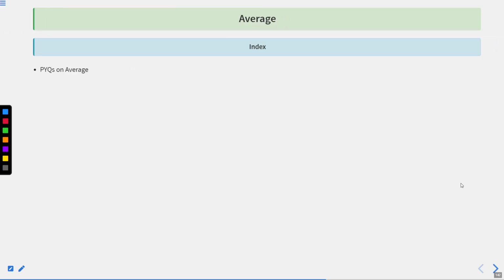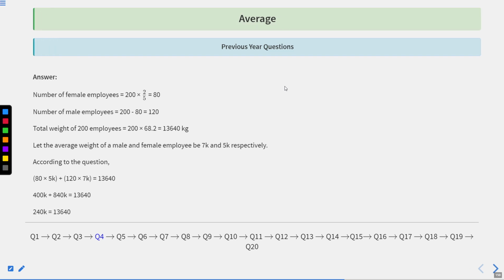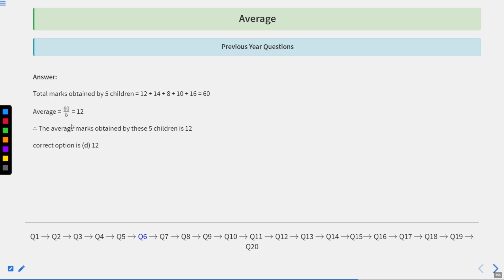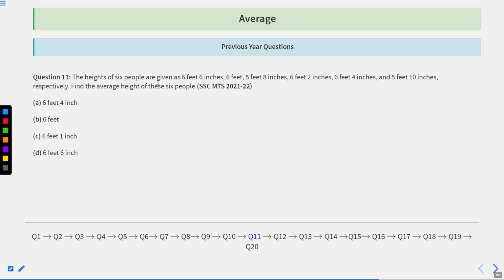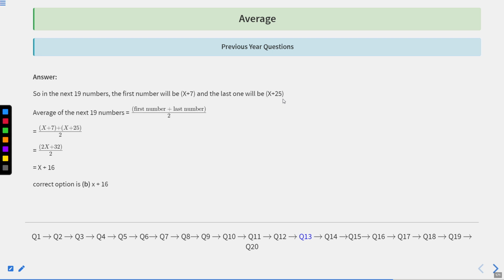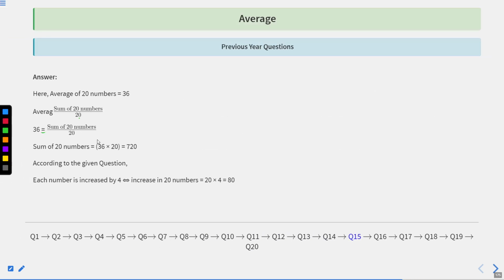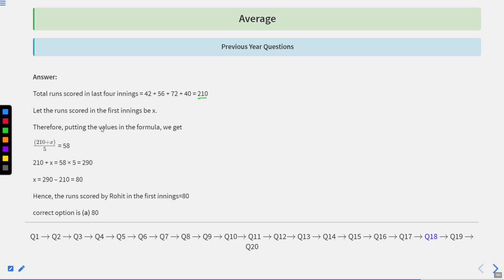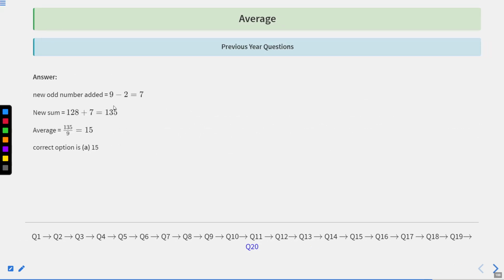Average Previous Year Questions Part 9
Subject: Numerical and Mathematical Ability
Programme Name: Average
Course Name: SSC

In this lecture we will solve previous year problems based on average

📡 Key Features:
Syllabus-based Content